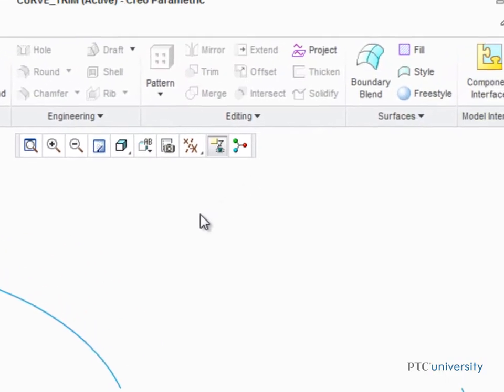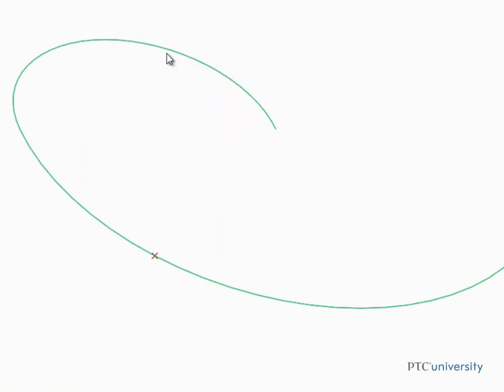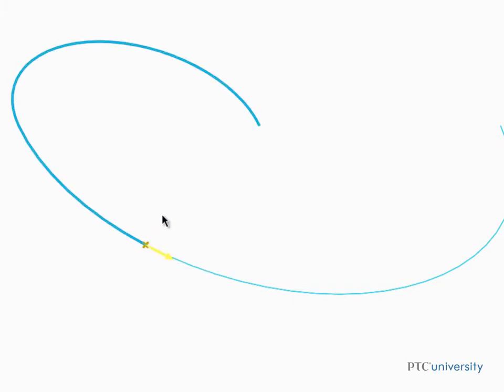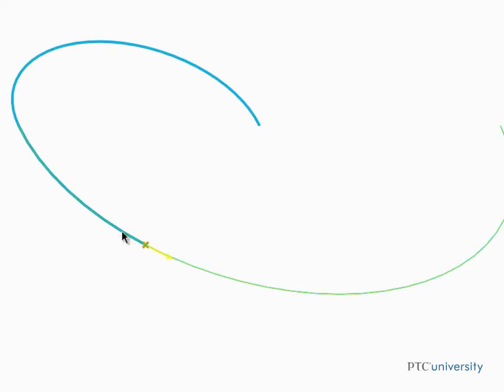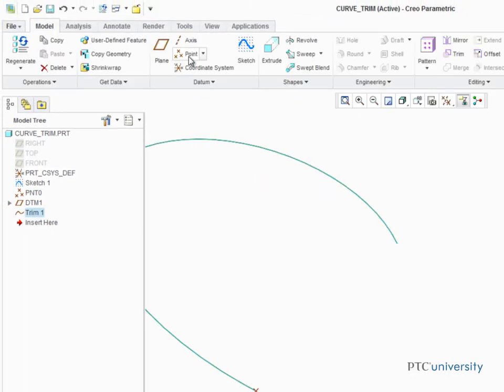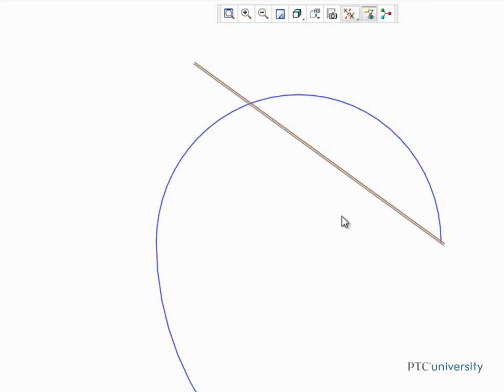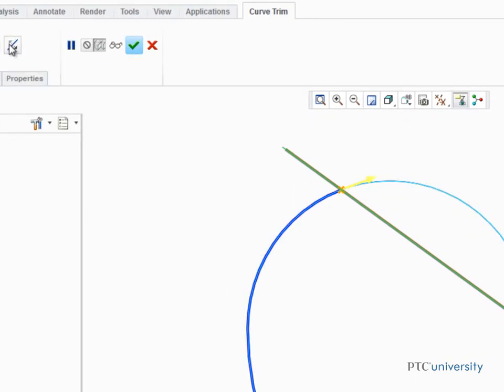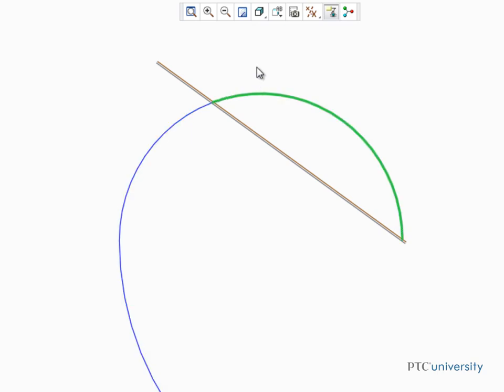Trimming Curves - Creo